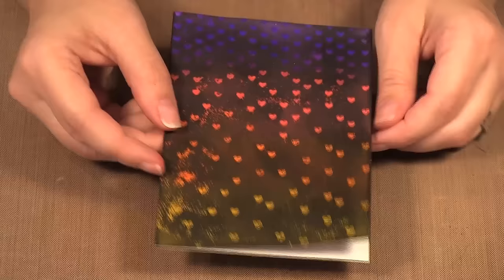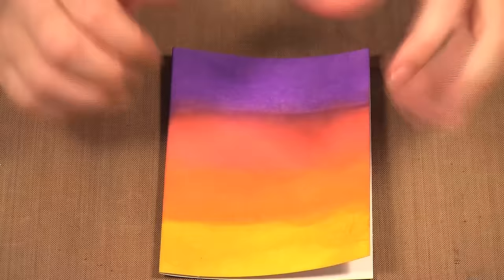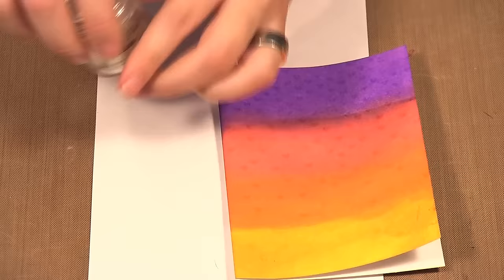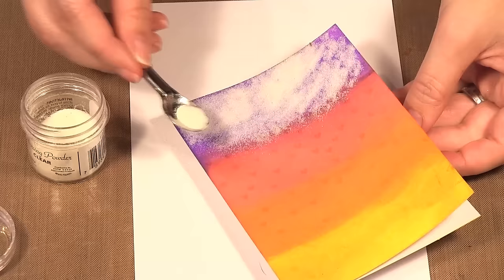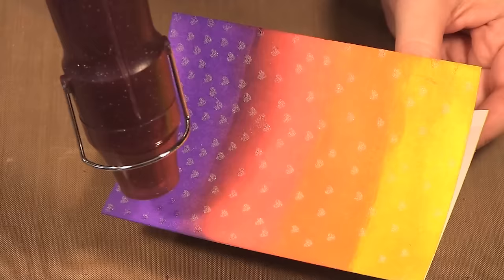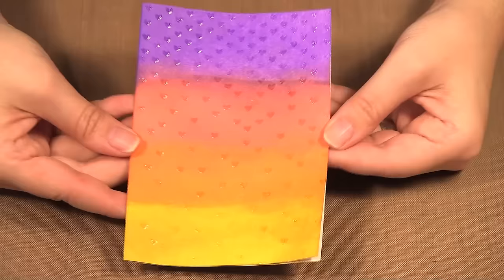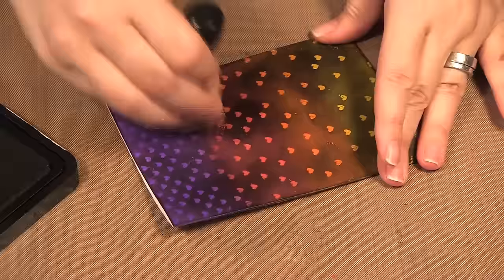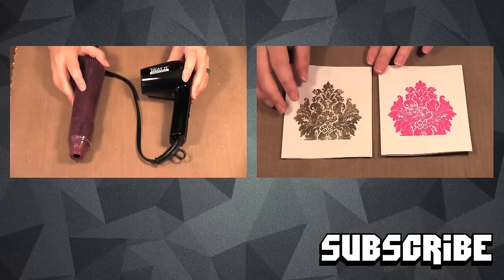How to Make a Clear Embossed Ombre Card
In this video Christine shows you how to make a Clear Embossed Ombre card using Distress Inks and Clear Embossing Powder.

• Simon Says Cling Rubber Stamp FALLING HEARTS sss101508 Falling For You
• WOW! HEAT TOOL (110Volts) WZHGUSA
• Ranger MINI ROUND FOAM REFILLS for Mini Round Ink Blending Tools IBT40972